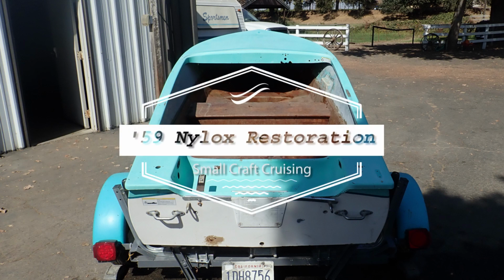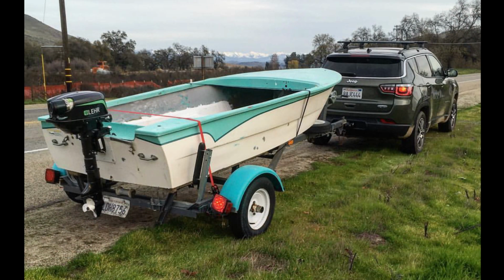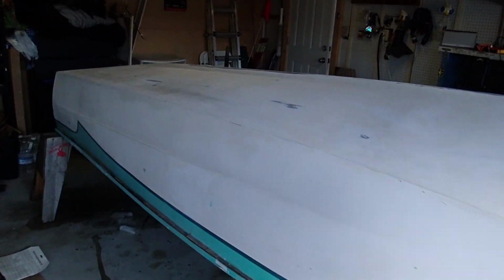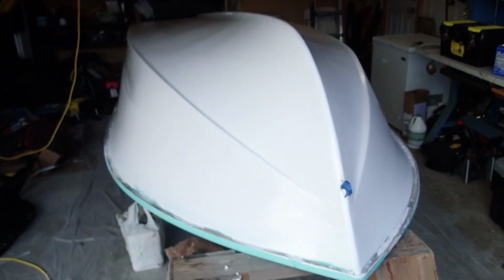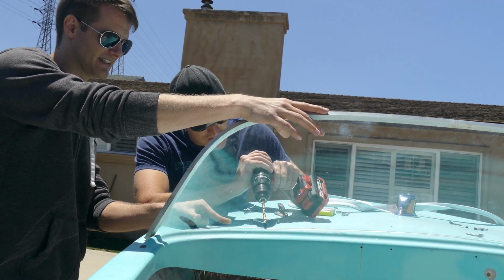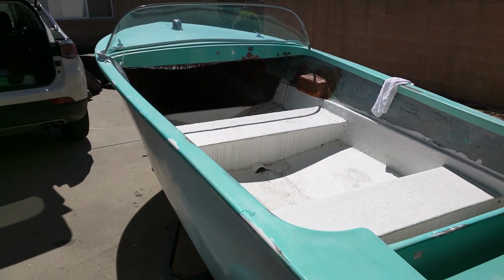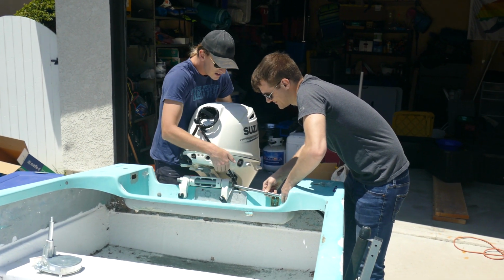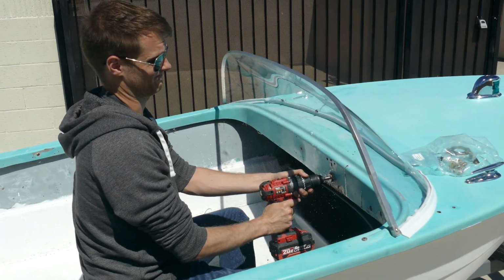Classic Boat Restoration Part 3